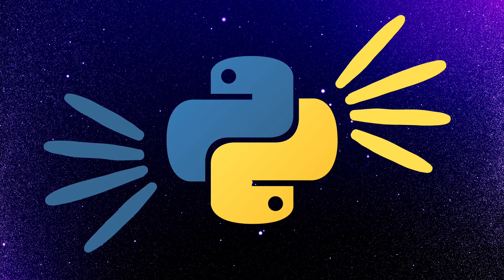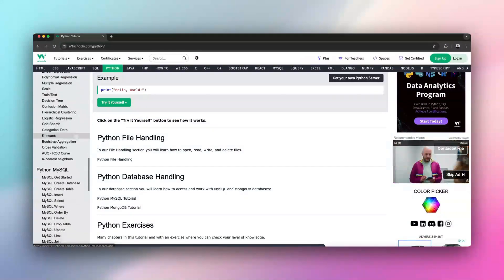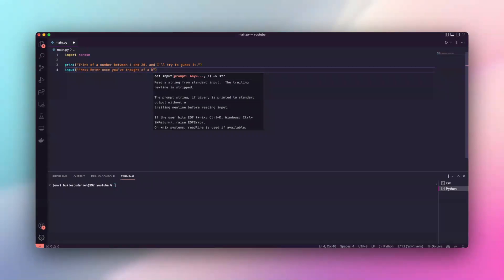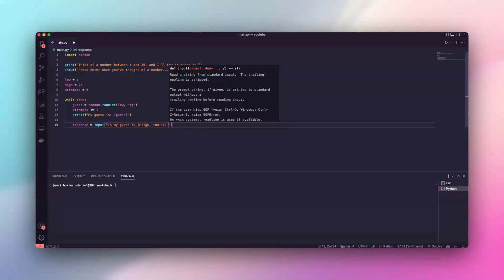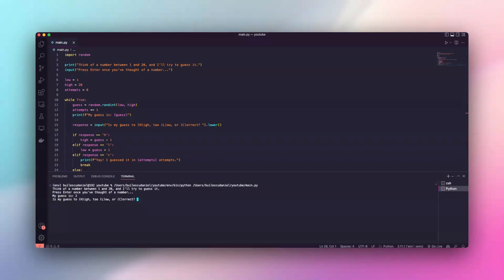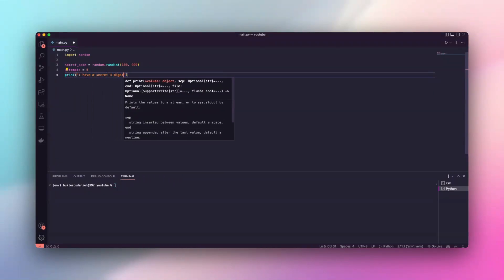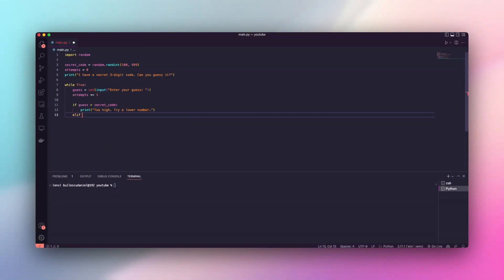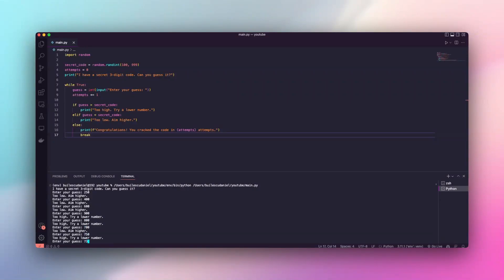Discover Python MAGIC with These 2 Fun Beginner Projects!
Want to learn Python in a fun and interactive way? Look no further! In this video, we'll explore two beginner-friendly projects that will make you fall in love with Python. From magic tricks to interactive games, these projects are designed to help you learn Python concepts while having a blast. Whether you're a complete beginner or just looking to improve your Python skills, this video is perfect for you. So, what are you waiting for? Let's dive into the world of Python magic and discover the wonders it has to offer!